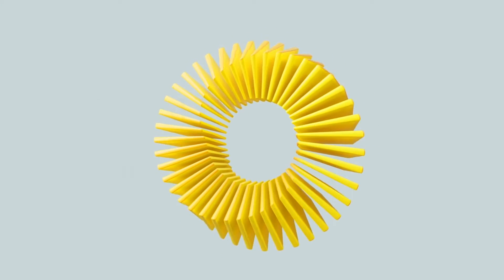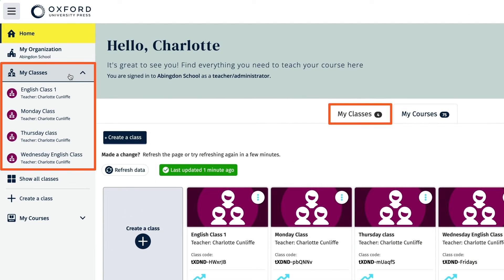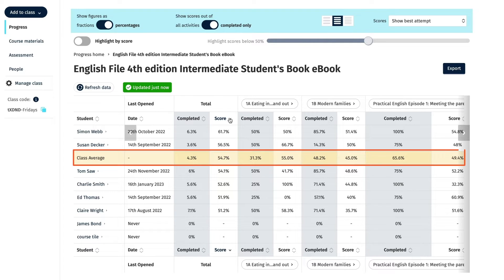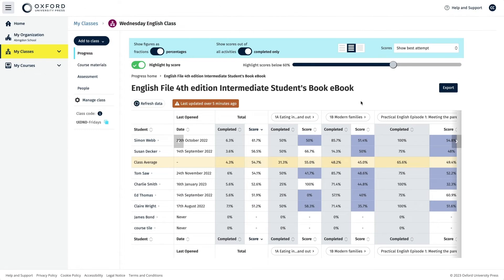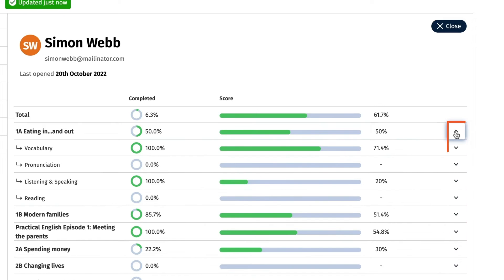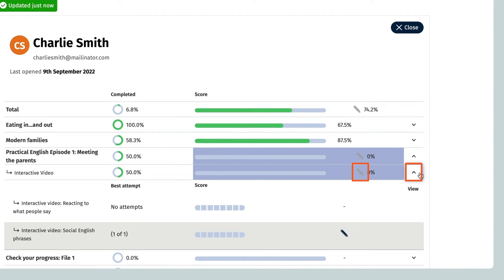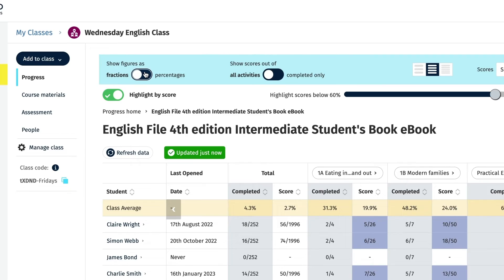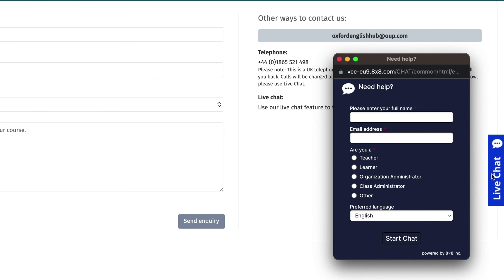Oxford English Hub Gradebook video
Everything you need to know about using the gradebook to track students’ progress on Oxford English Hub.

00:00 - The Progress Are on Oxford English Hub
01:29 - View the class gradebook by unit on Oxford English Hub
03:17 - View the class gradebook by section and activity on Oxford English Hub
04:15 - View individual students’ scores in the gradebook on Oxford English Hub
04:48 Manually marked activities in the gradebook on Oxford English Hub
06:12 - Exporting the score data in the gradebook on Oxford English Hub
07:25 - Find Help & Support